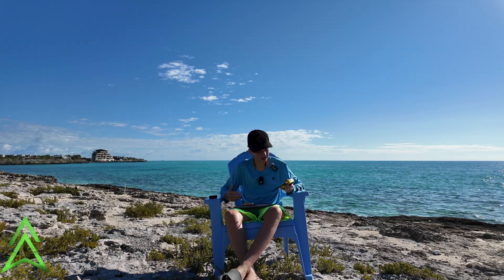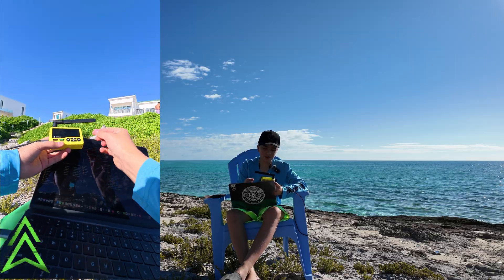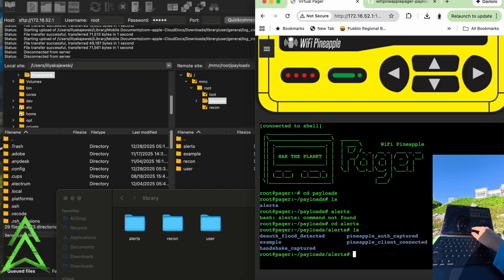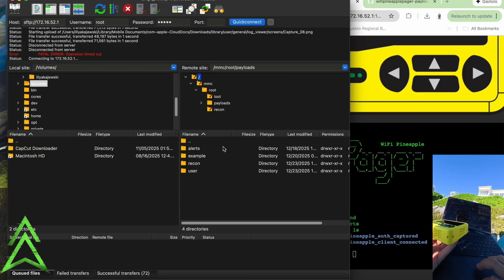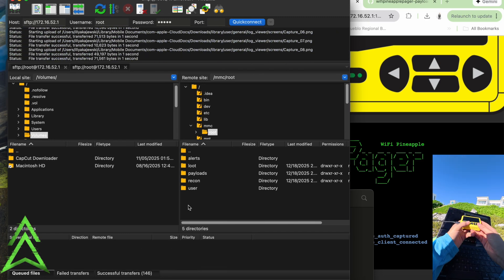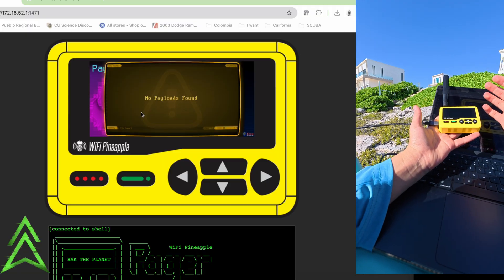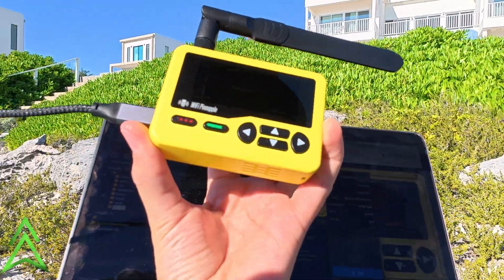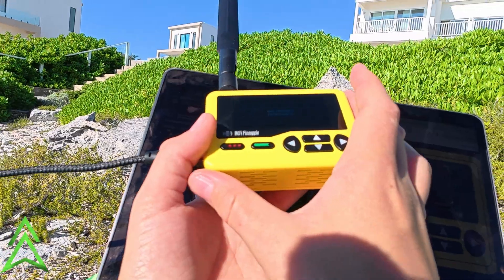WiFi Pineapple Pager: Installing Every Payload (Super Simple)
In this video, I show how easy it is to install and use every payload on the WiFi Pineapple Pager. Payloads are small scripts and tools that automate tasks like recon, scanning, logging, and wireless testing. I walk through how they work, how fast they install, and why this setup is surprisingly powerful for how cheap and simple it is.

ARCHLABS

Hak5 WiFi Pineapple Pager